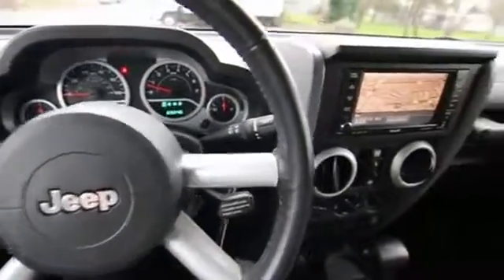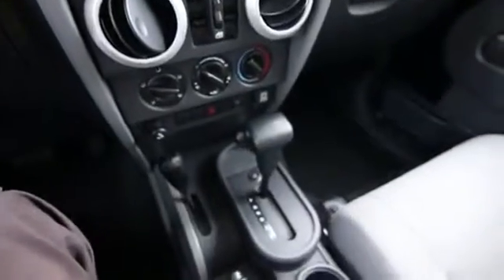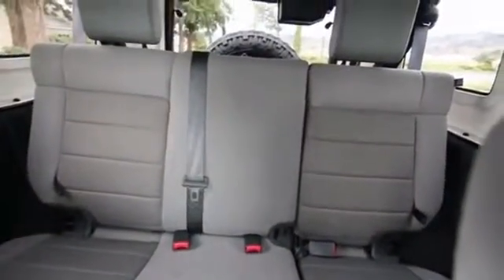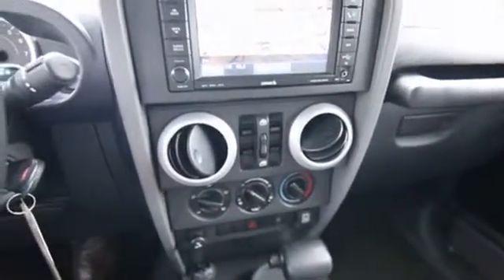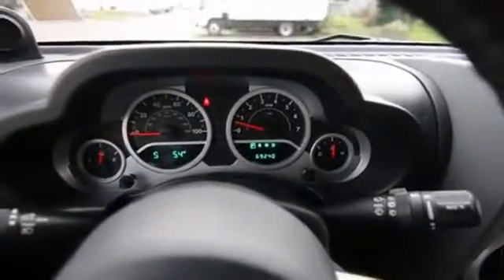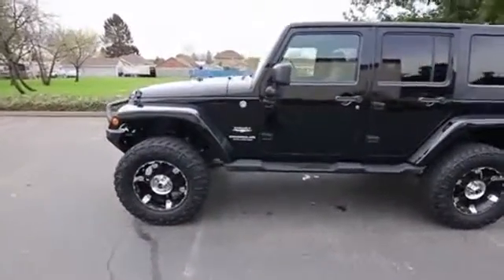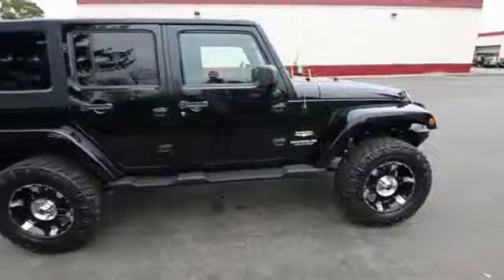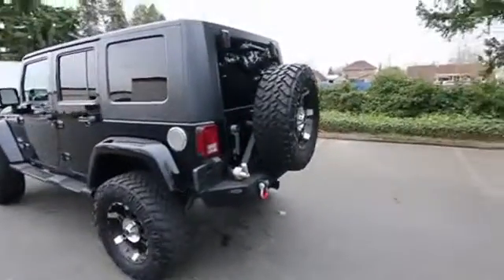2008 Jeep Wrangler 15327G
2008 JEEP WRANGLER Fife, WA
Stock# 15327G

HARDTOP, AUTOMATIC, CUSTOM FRONT AND REAR BUMPERS, LIFT KIT, WHEEL AND TIRE PACKAGE!! Feature include power mirrors, CD sound system, Bluetooth, stability and traction control, privacy glass, hard top, keyless entry, cruise control and more. This Wrangler Unlimited looks great in black and with the body colored fenders that come with the Sahara package it really looks nice. Its in excellent condition inside and out and has been serviced and checked by our techs. With the addition of four doors you can take even more friends and family out to enjoy the many great off-road parks the Pacific Northwest has to offer. Sale prices shown do not include sales tax and license. A negotiable Documentary service fee, up to $150 may be added to the sale price.